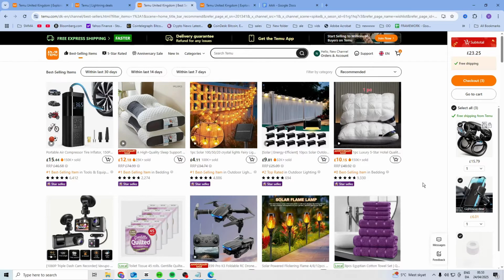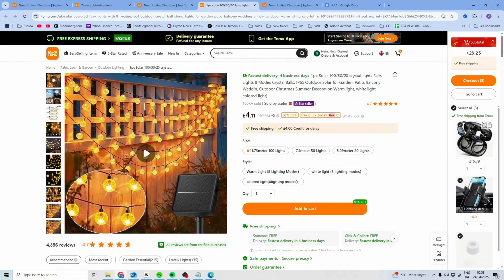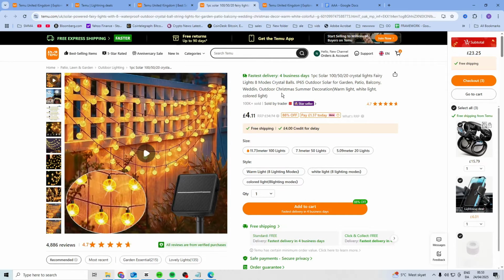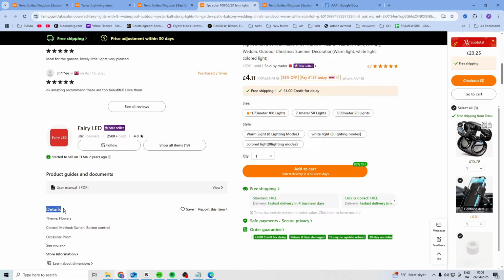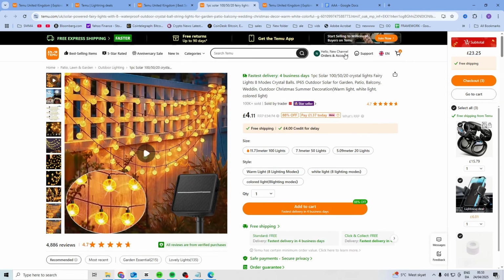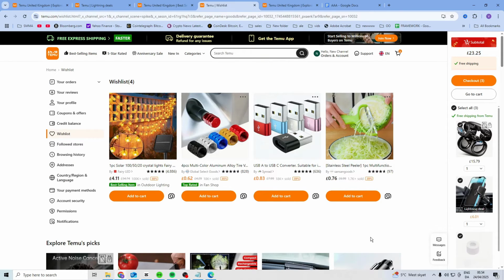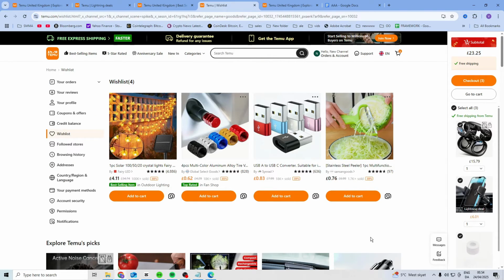How To Add To Wishlist On Temu - Full Guide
In this video I'll show you how to quick, easy and fast add to wishlist and save items to wishlist on Temu. The method is very simple and clearly described in the video. Follow all of the steps & see how you can favorite items on temu to your saved or wishlist!